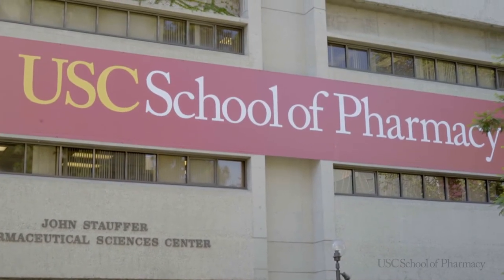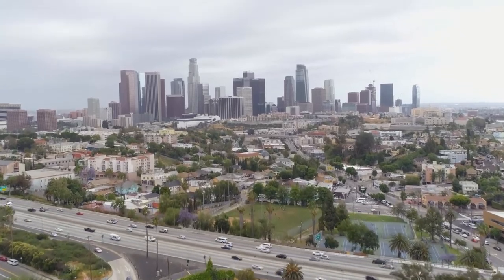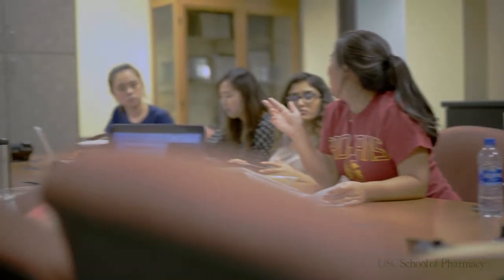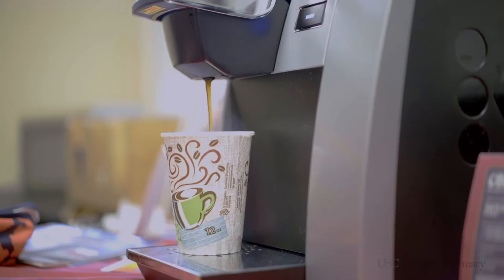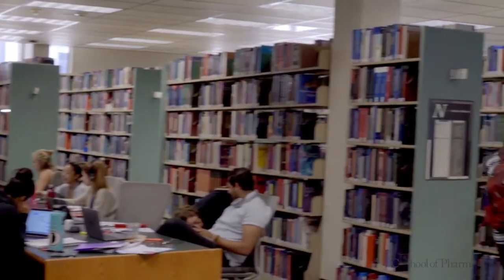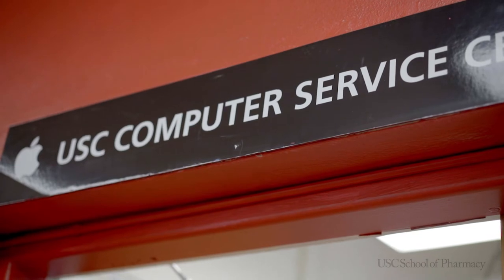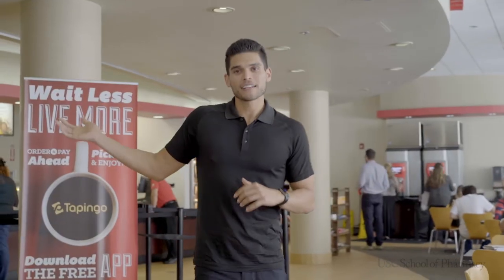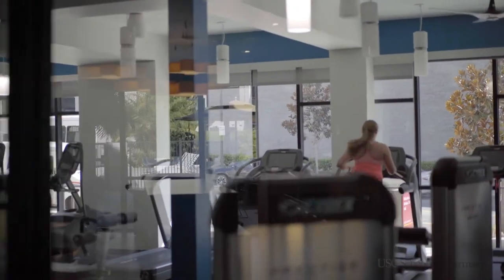USC School of Pharmacy Campus Tour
Take a tour of USC School of Pharmacy located on the USC Health Sciences Campus in Los Angeles with PharmD student Michael Kessler. See footage of the food hall, library, surrounding hospitals, student housing and Los Angeles at large. FightOn✌️